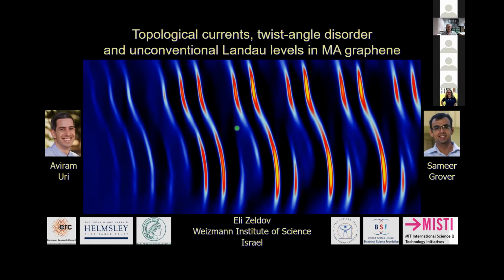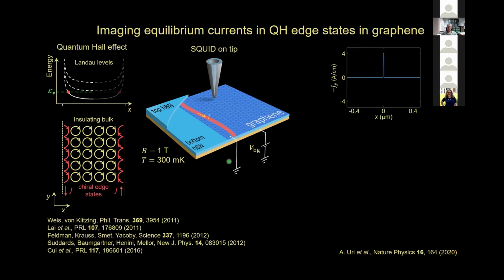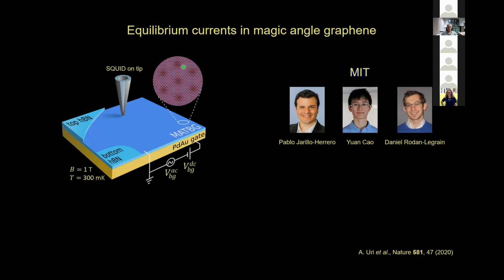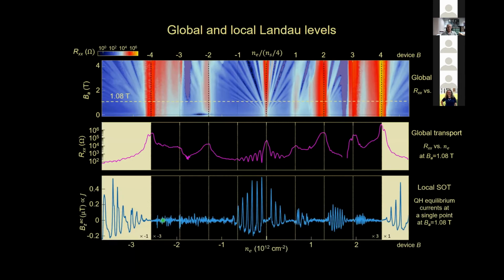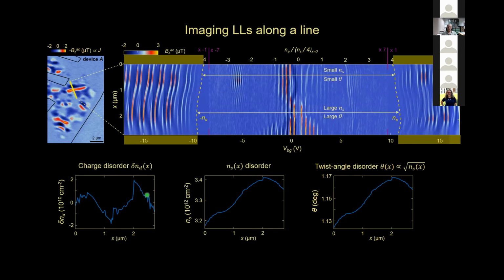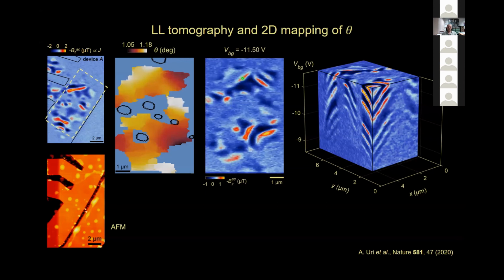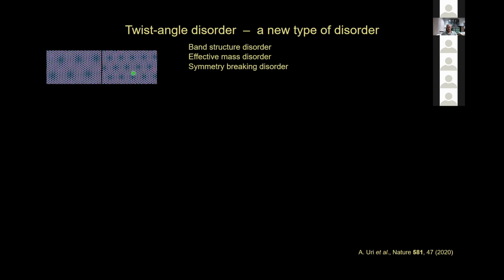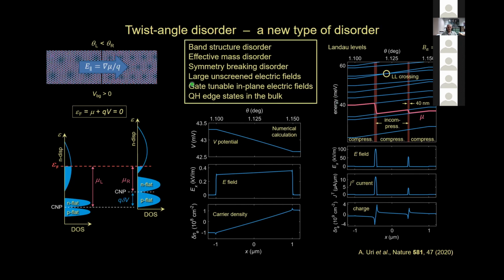Talks - Topological Superconductivity in Quantum Materials - Eli ZELDOV, Weizmann Institute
Mapping the twist-angle disorder and unconventional Landau levels in magic angle graphene